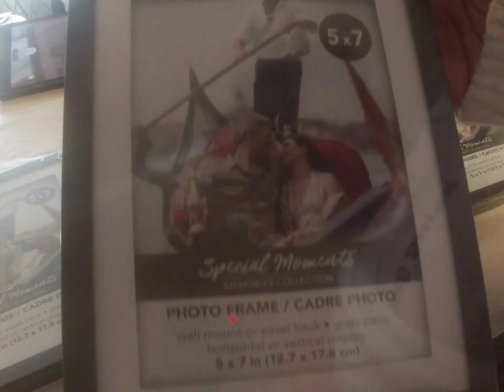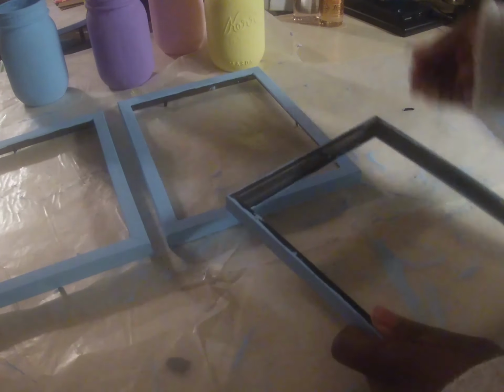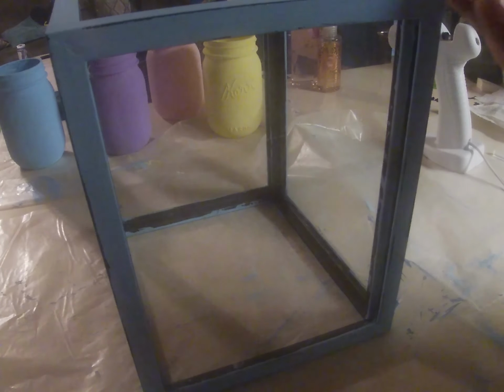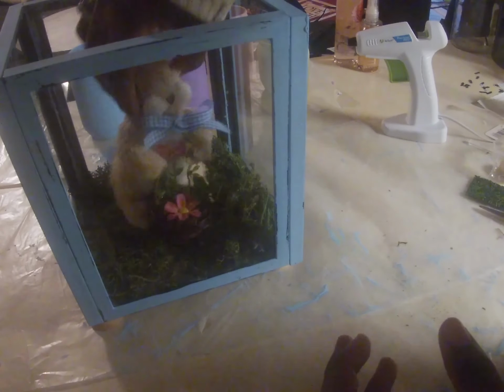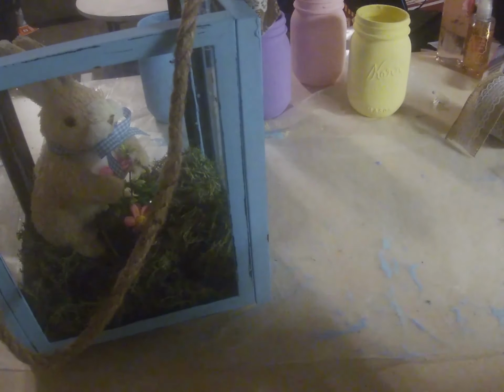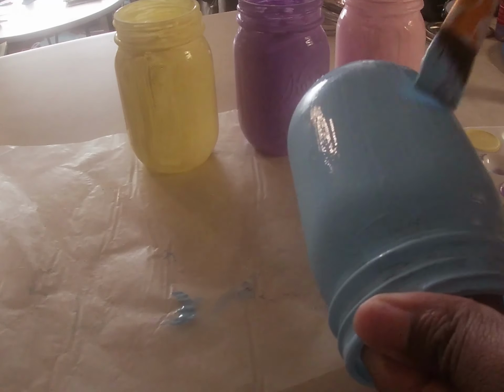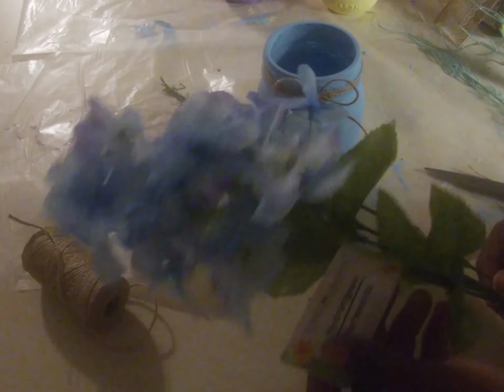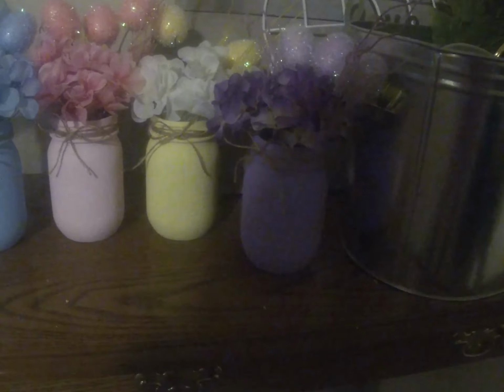Budget Friendly Easter Spring 2020 DIY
In this video I will show you how I created these two beautiful Easter and Spring DIY Home Décor pieces. For these two projects I used both Dollar Tree and Michaels items. I am very excited to show everyone how I created these beautiful Easter and Spring DIY Décor pieces on a budget.